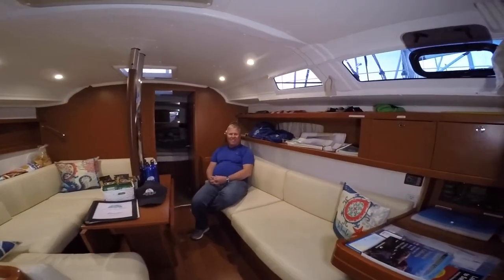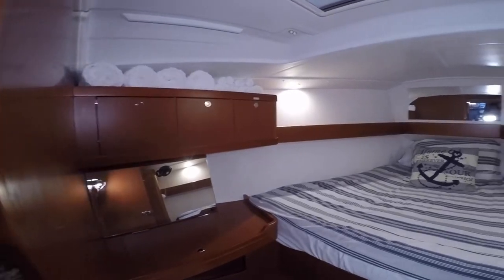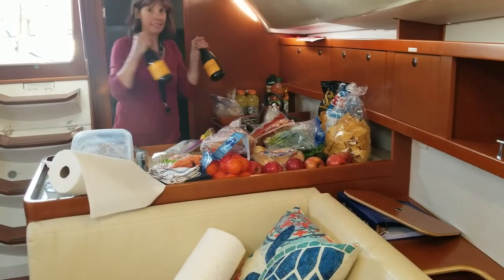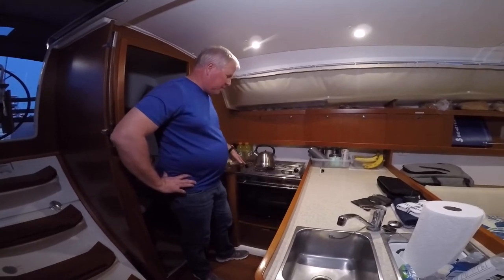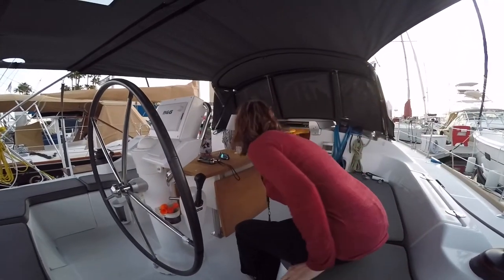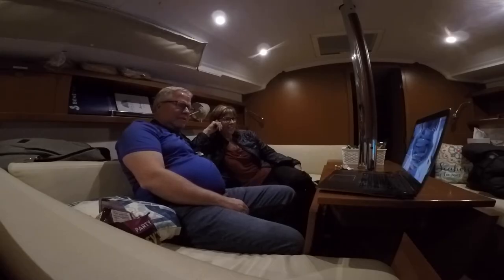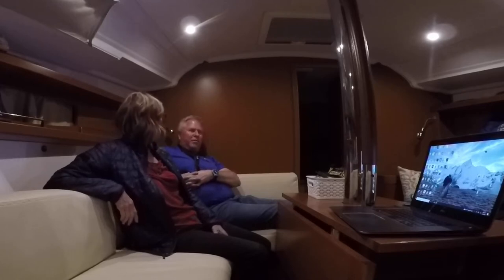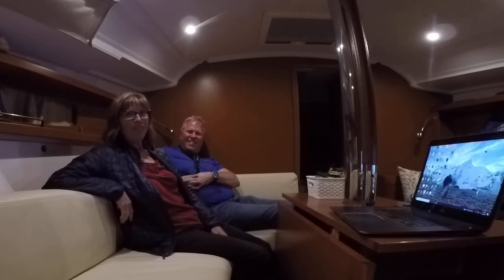Sailing Lessons Charter - Day 1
Day 1 - Welcome Aboard!
This is day 1 of our 7 day live aboard sailing charter. During the next 7 days, we will be sailing roundtrip from San Diego to Catalina Island, while we receive private instruction to obtain our ASA 101, 103, and 104 certifications. This is our first step towards being able to charter our own sailboat to hopefully make an overnight passage one day on our own.